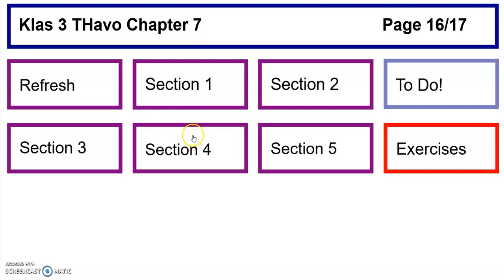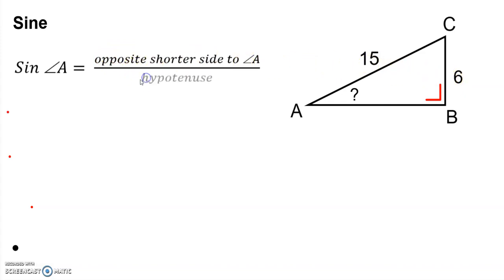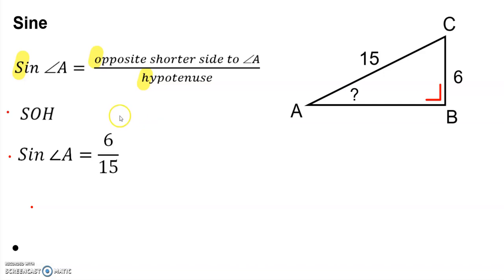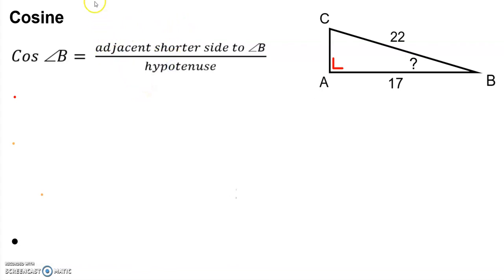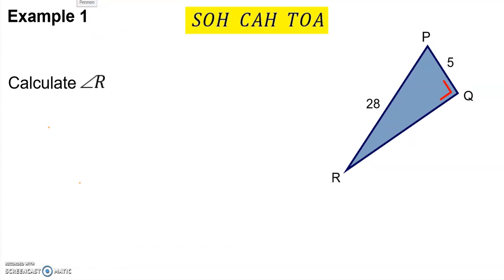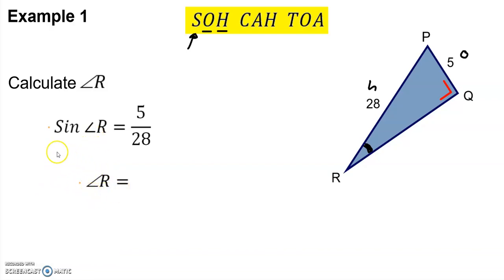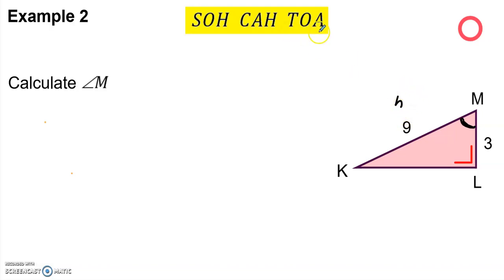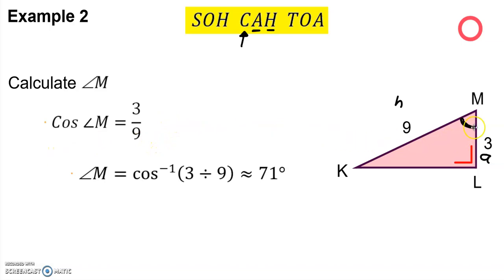3THavo Chapter 7 Section 4